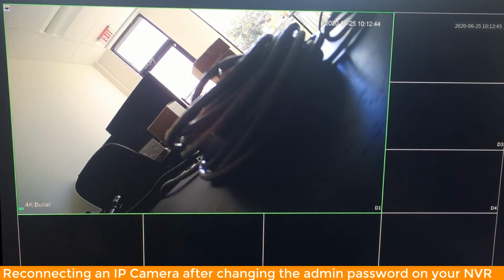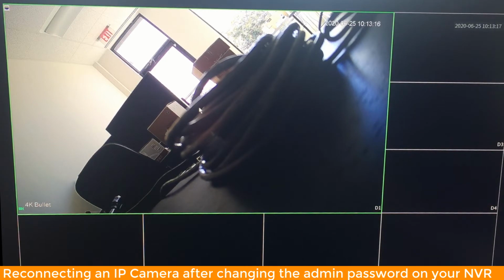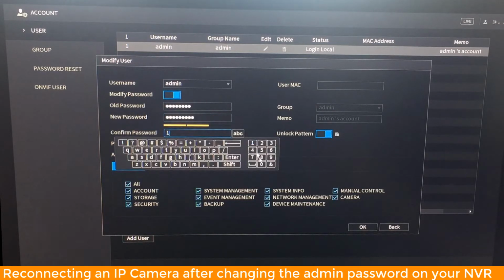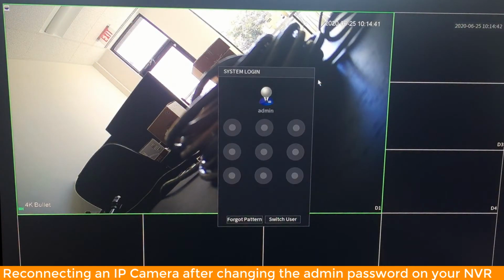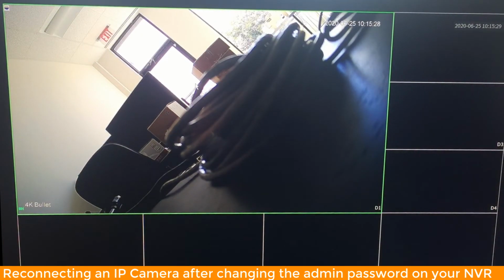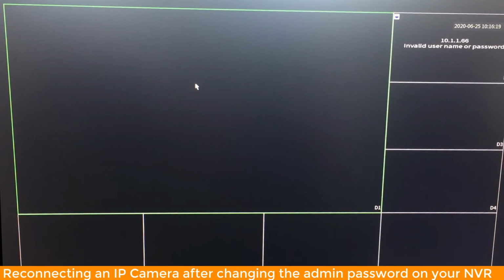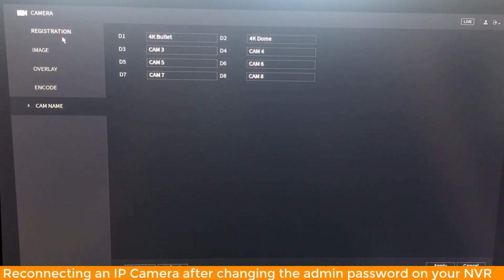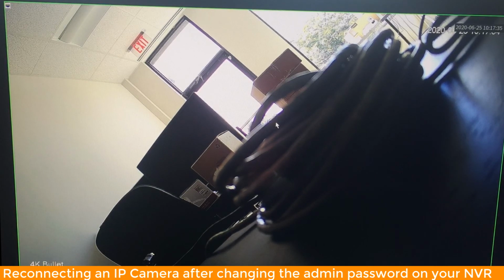Reconnecting an IP Camera after changing to admin password on a NVR